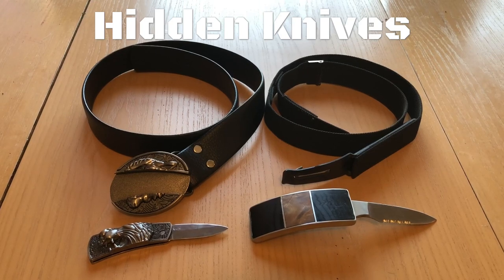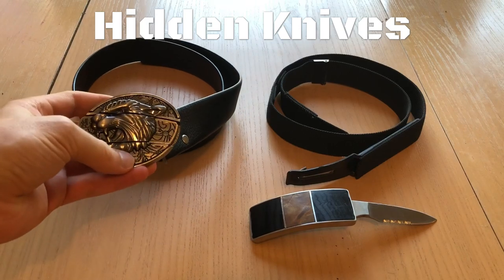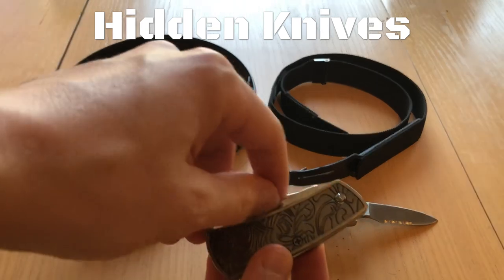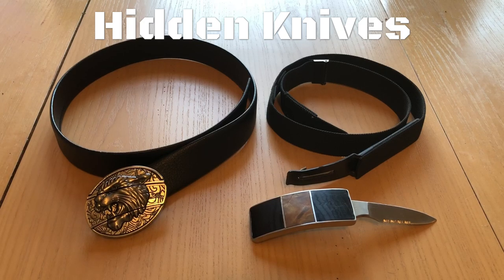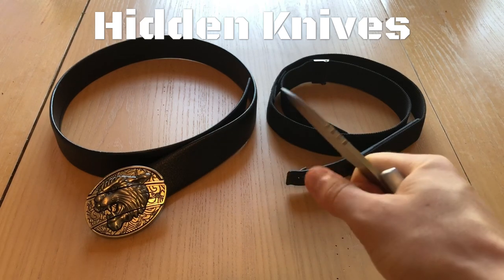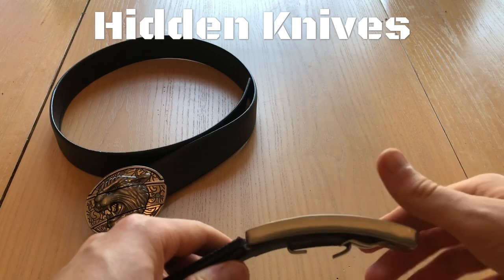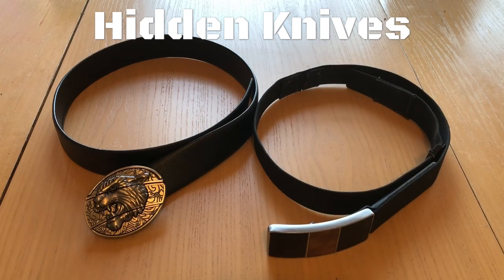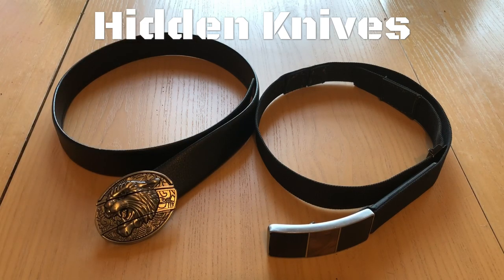Disguised Belt Buckle Knives—these knives hide right in plain sight.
These hidden knives are great for practical every day carry (EDC), self defense, or party tricks.  Engraved buckles, quality leather and woven nylon straps, semi-serrated blades, we’ve got ‘em all.  Check out Protegat.net and remember that you are your own First Responder.